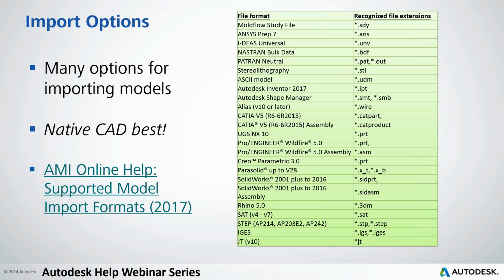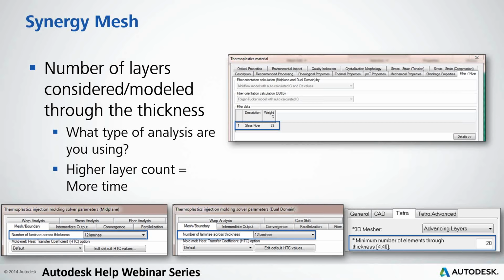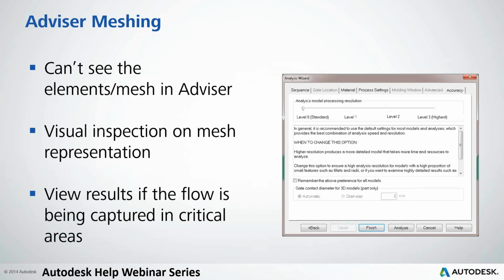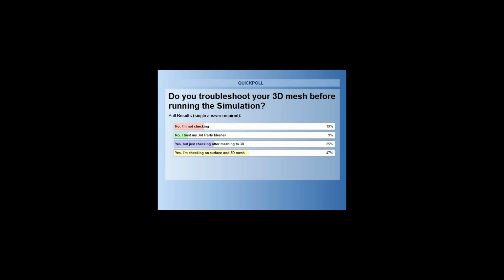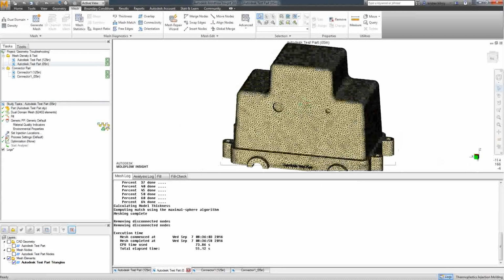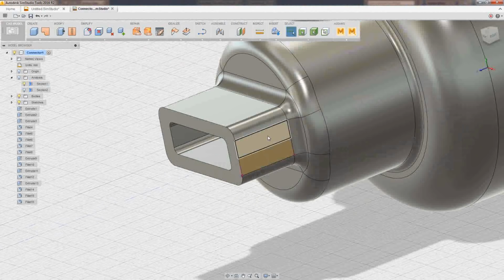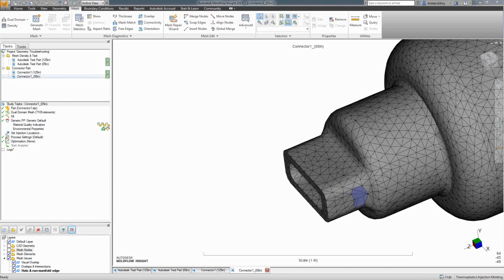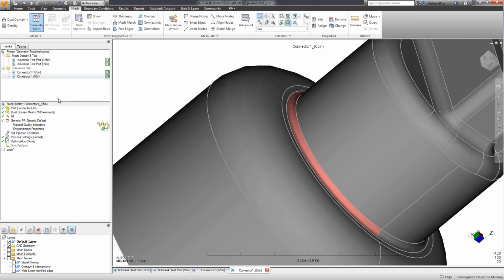Identifying Mesh and Geometry Issues with Moldflow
Analysis Failed errors are tough, so when in doubt, check the mesh! Kristen helps with directing how to troubleshoot mesh and geometry related errors in Autodesk Moldflow Synergy, along with providing general tips and tricks about importing CAD models and meshing.